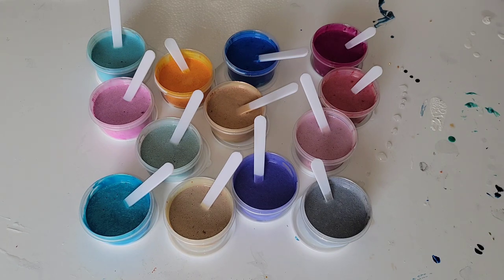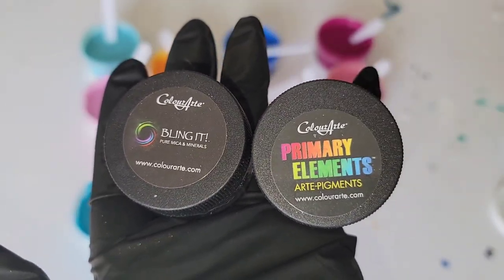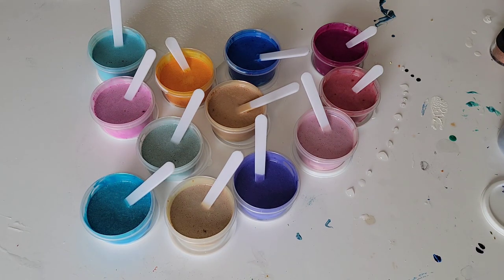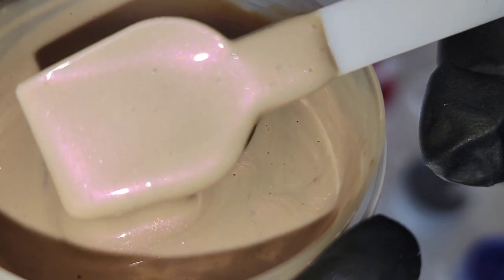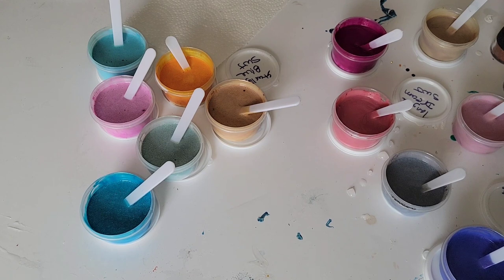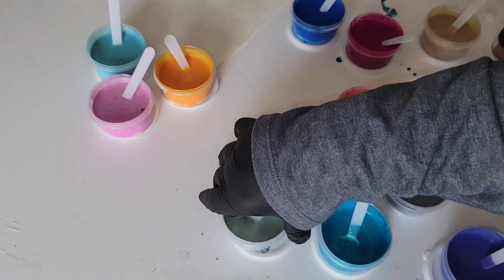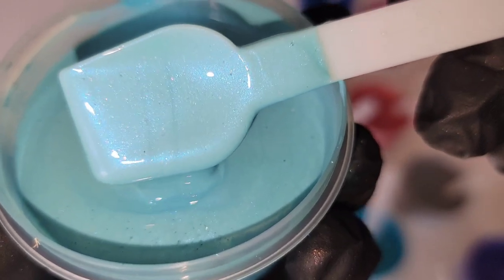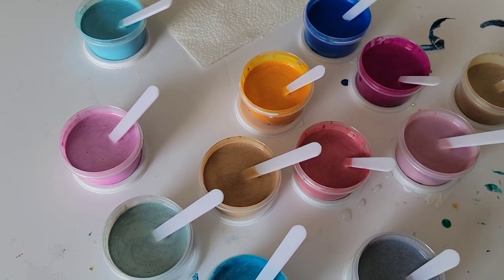Do You See Them?! Preview Of Tomorrow's Special Event!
Ready for some fun? Maybeba chance for some free art supplies? Watch this video because baby, I hit 100k subscribers and its time to party! PLUS, See 13 fabulous new colors that sparkle like no other .  These truly unique colors will enhance your art and wow its viewers .

I would like to give back this Tuesday 4/5/2022 at 730pm est right here on youtube with a Subscriber giveaway followed by mini auction and maybe some painting or Q and A.

🎨Come learn Fluid art with Kanella Ciraco & I in sunny Naples , Florida.  July 2022.

Code CFDG

🎨COLOURARTE NEW STARBURST GALAXY SET
Code Tammyandersonart120